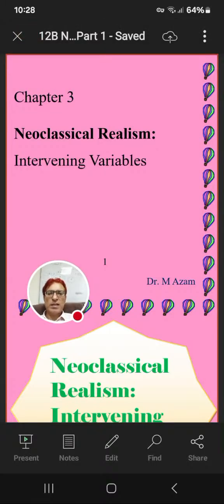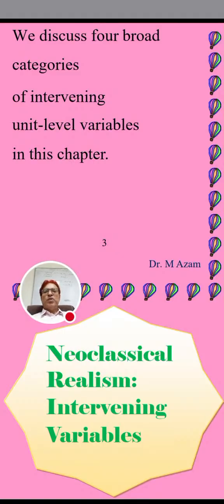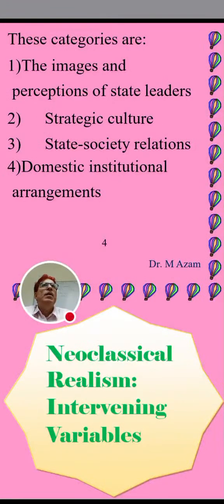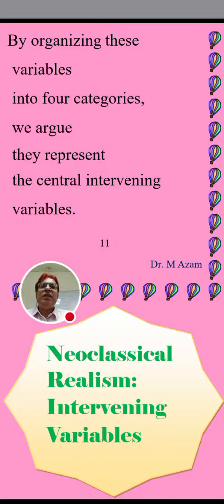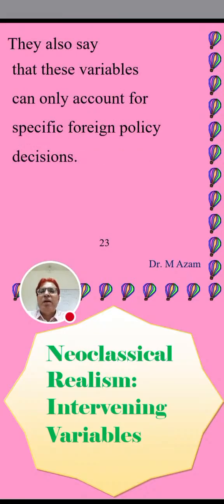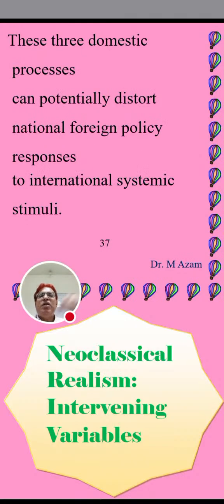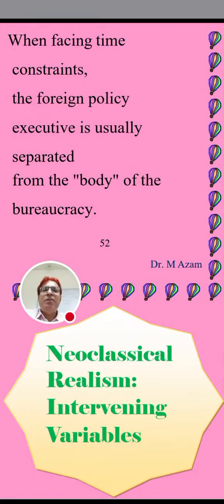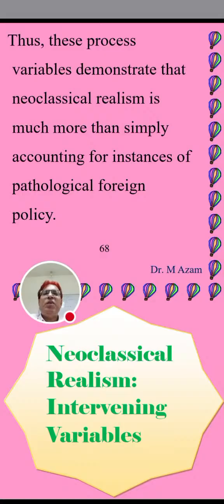Neoclassical Realism: Intervening variables | BS | 21 May 2026